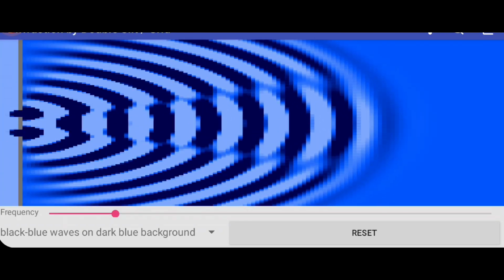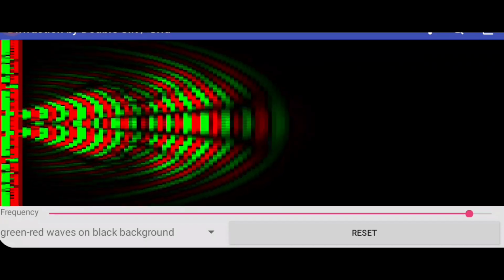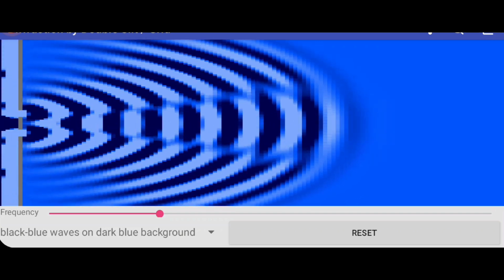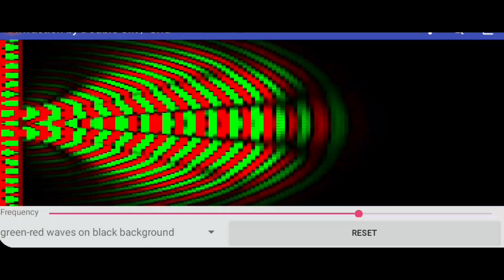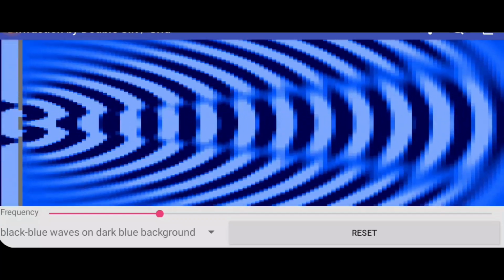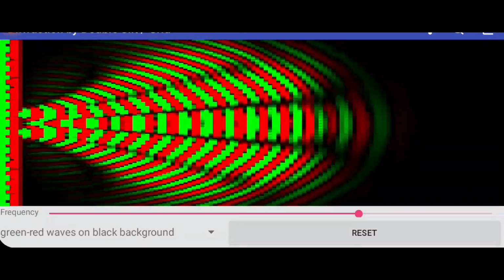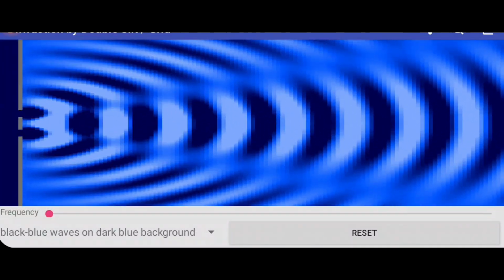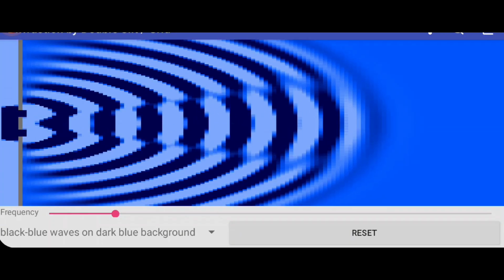Diffraction and Double slit experiment